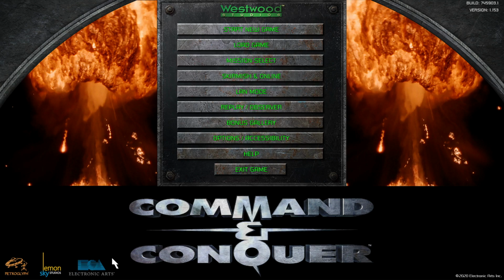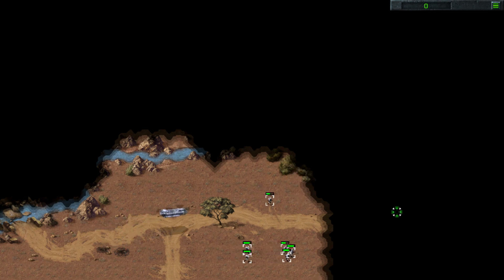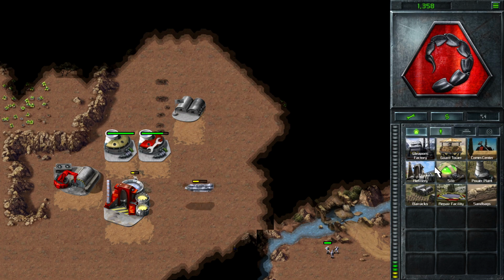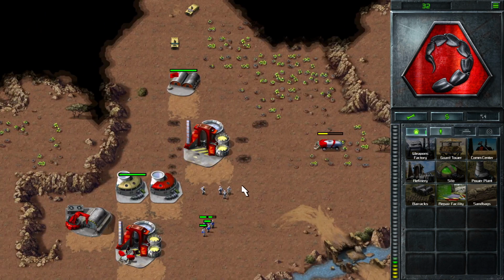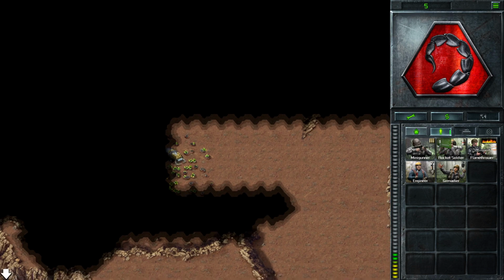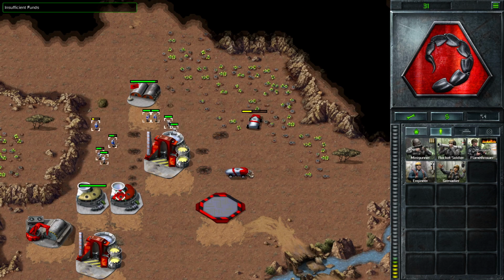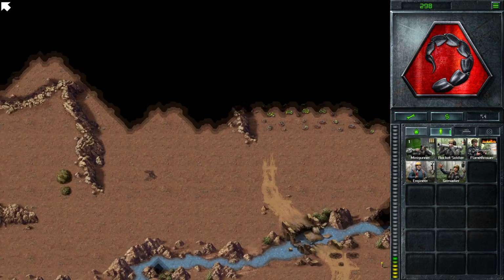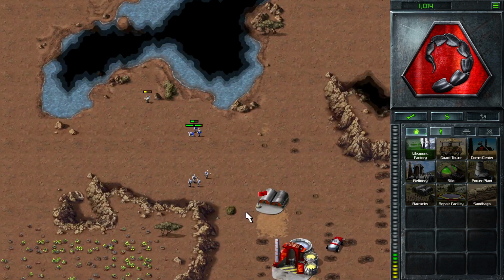DFuxa Plays Command & Conquer Remastered - Campaign - Nod 8 A Part 1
I do her blind!

This is the alternative Nod 8 mission, given to you by Kane during the cutscene where Seth is intending to send you off to the States. The goal is to capture a small GDI Base and turn GDI's arsenal against themselves.

Just surviving though is quite difficult is GDI will quickly send out forces to stomp you, has two Harvester's quickly draining the map of resources, and then of course there are the airstrikes.

It takes bit a bit to get a stable state that I can say is good enough that I will probably win at that point.